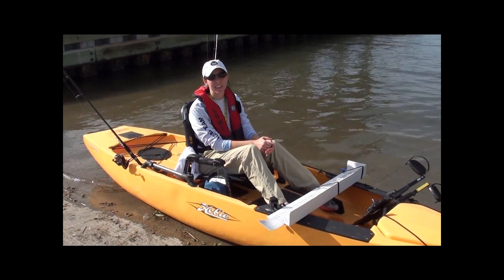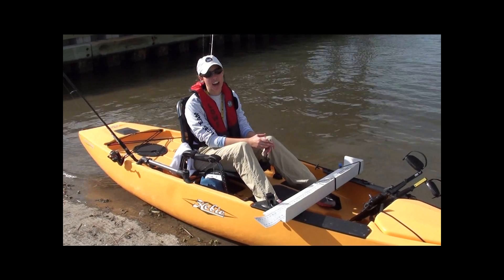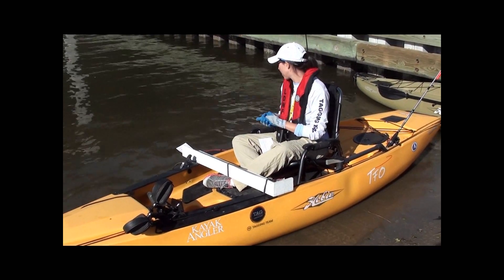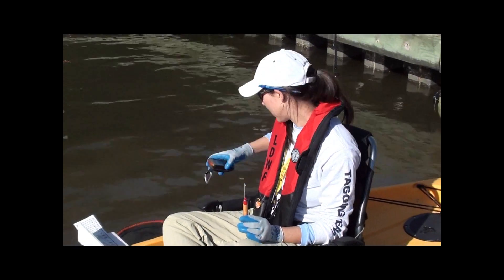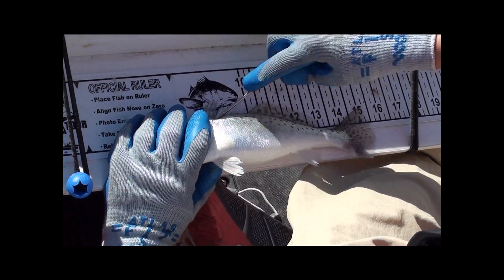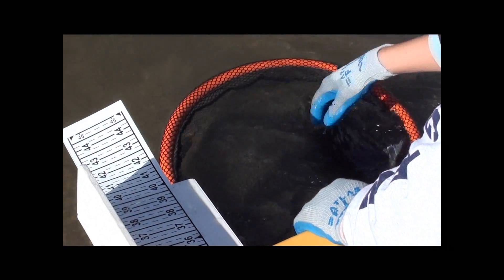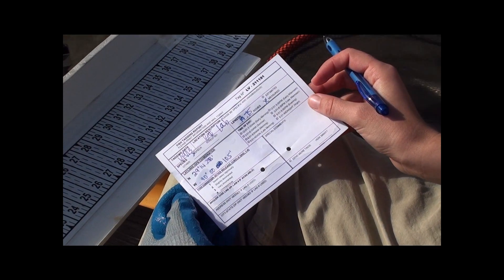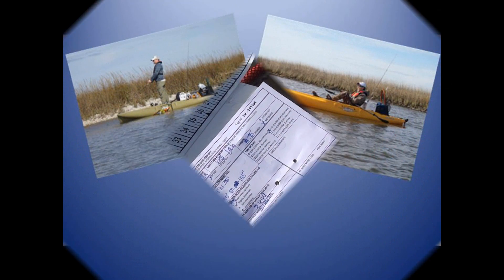How to Tag a Fish with Louisiana Dept Wildlife & Fisheries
I spent some time with the Louisiana Department of Wildlife and Fisheries, recording how to properly tag a fish and becoming familiar with the Tag Louisiana conservation program.  Video originally published in Kayak Angler Magazine.